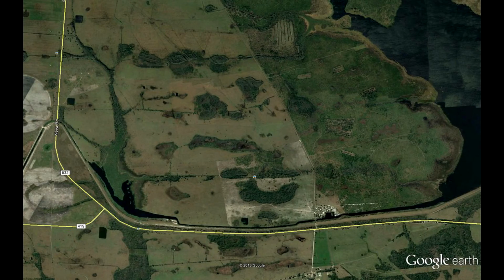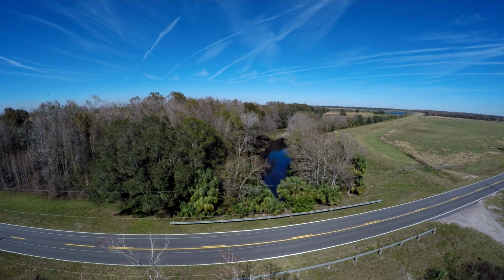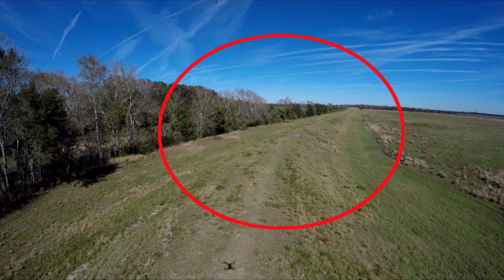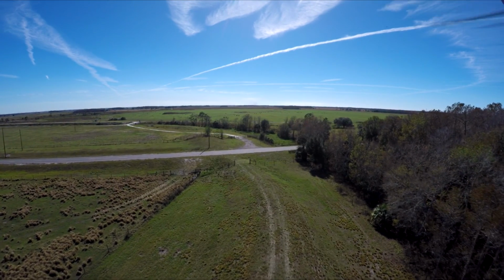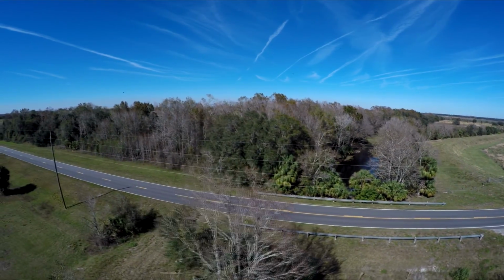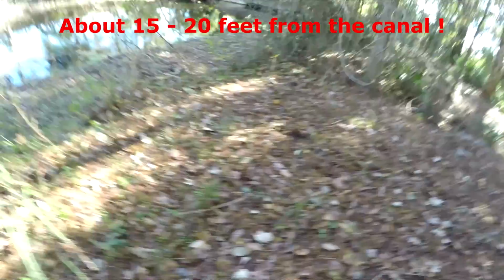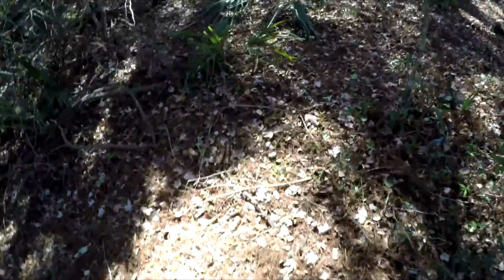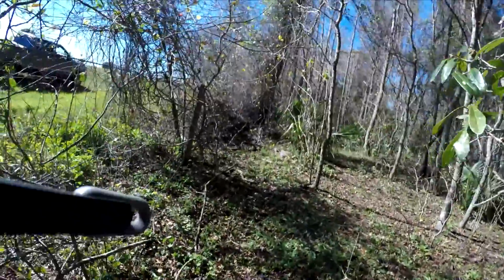Crashing my 3DR SOLO QuadCopter - Pilot Error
THIS IS JUST A SHORT VIDEO ABOUT ME CRASHING MY 3DR SOLO INTO A TREE ABOUT 60 FEET IN THE AIR.
I was lucky in that it didn't fall into any water and I only broke two props plus the GoPro camera kept right on recording and doesn't appear to be hurt at all after falling about 60 feet.